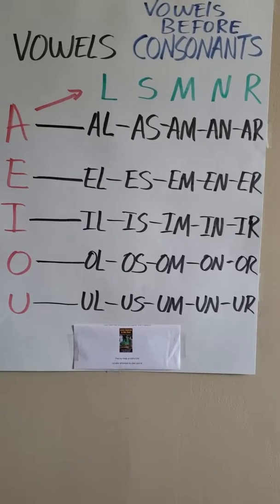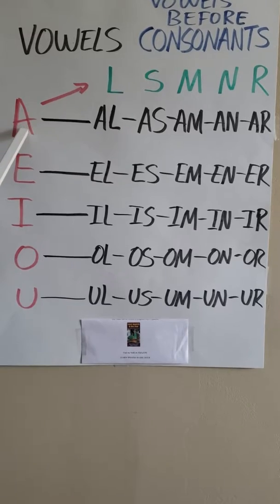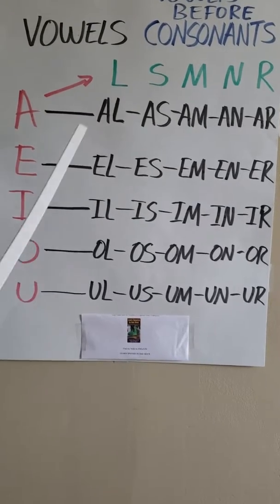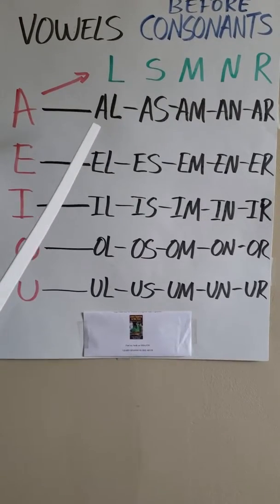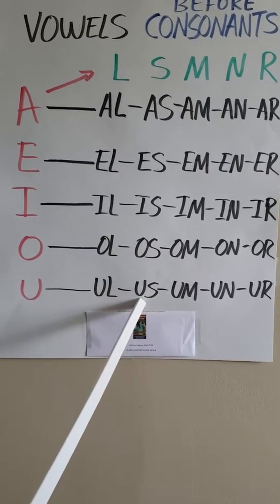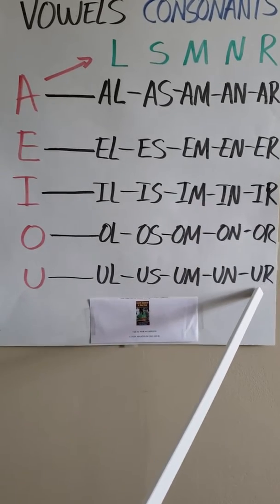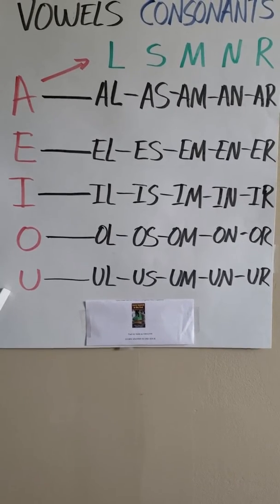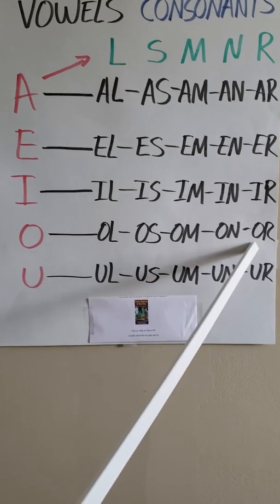Learn Spanish in one hour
How to use vowels before the 5 consonants more important to speak spanish